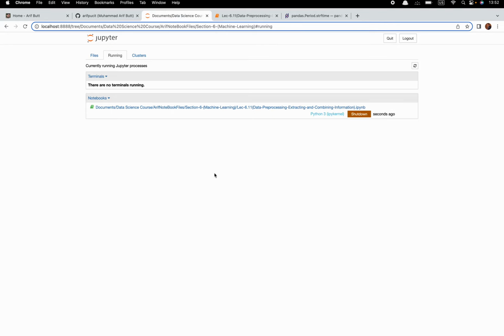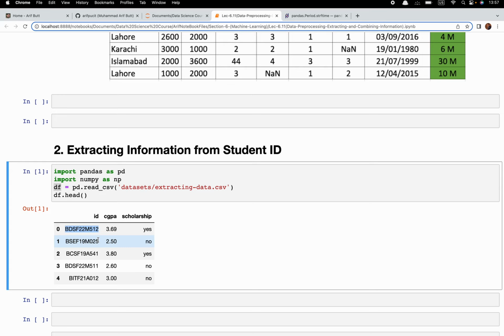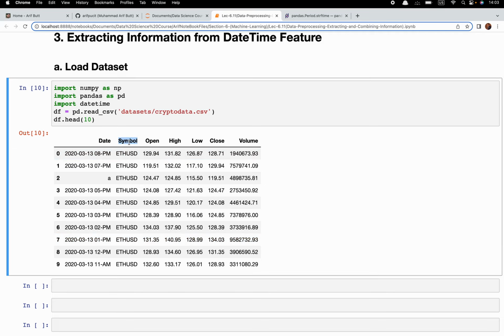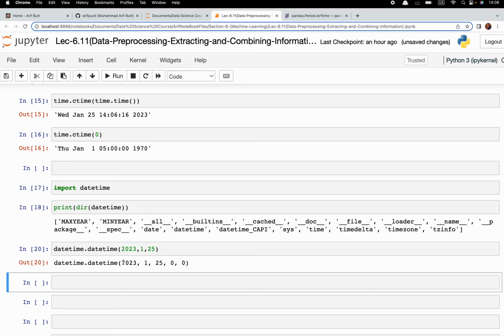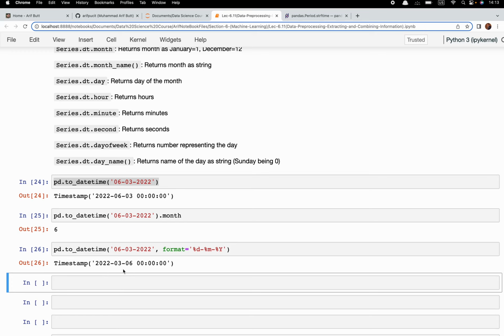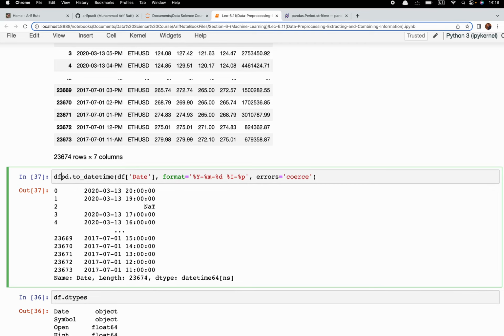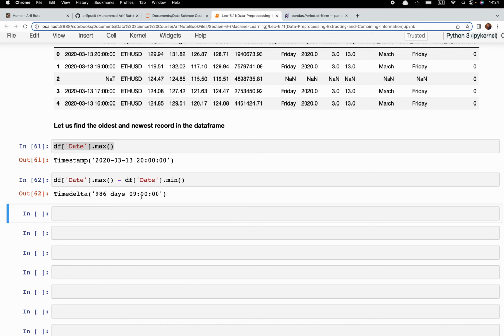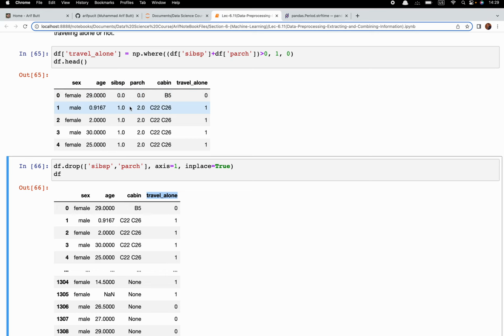Lec-6.11 Data Preprocessing Extracting and Combining Information (Arif Butt @ Data Science)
1:04    Learning Agenda
1:51    Data Preprocessing and Feature Engineering
4:19    Extracting Features from StudentID Column
9:48    Extracting Features from DateTime Column
31:55  Combining Information from multiple columns to a single column